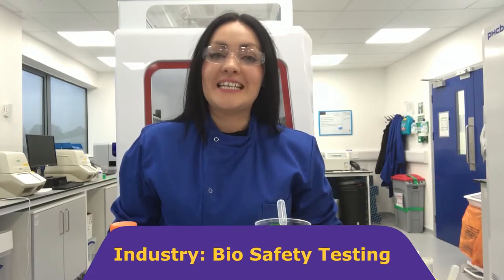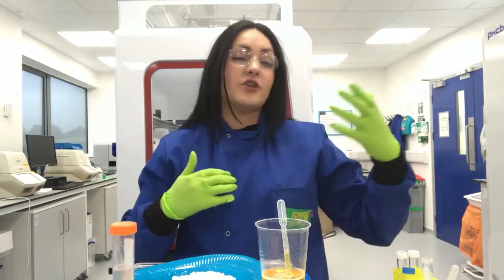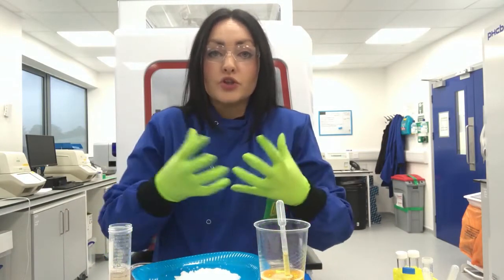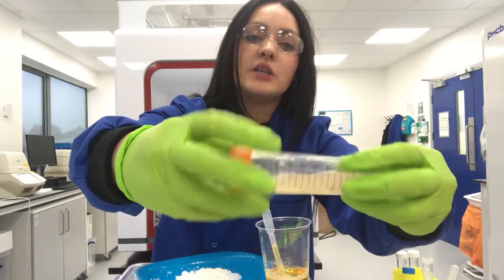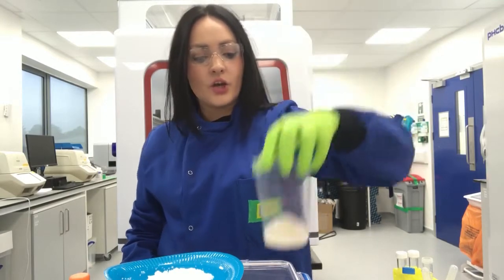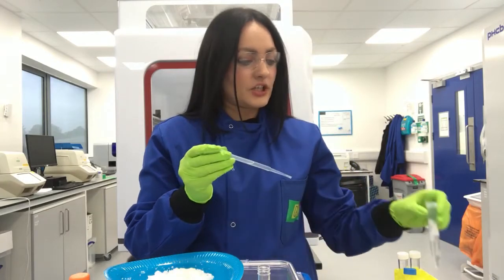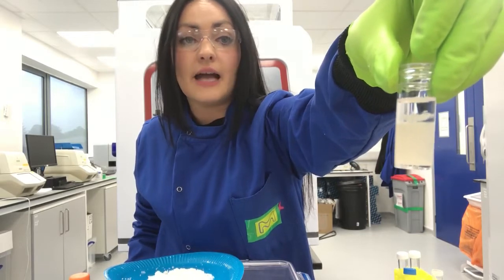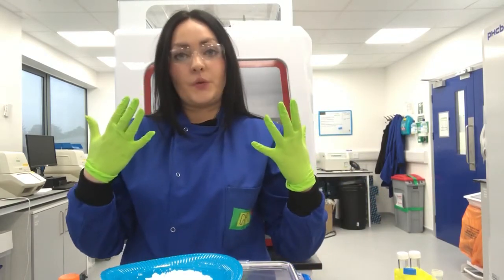A Day in the Life of a Senior Scientist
Rachel, a senior scientist in the UK, works in a Bio Safety Testing lab. She demonstrates how to extract DNA from a banana, which can be used to identify different viruses.